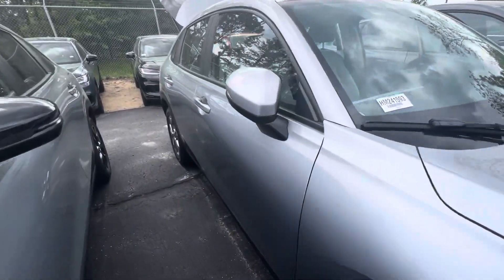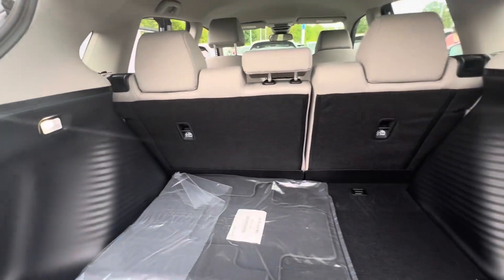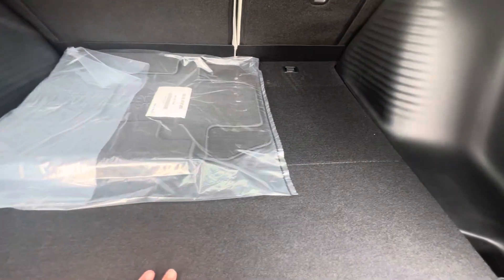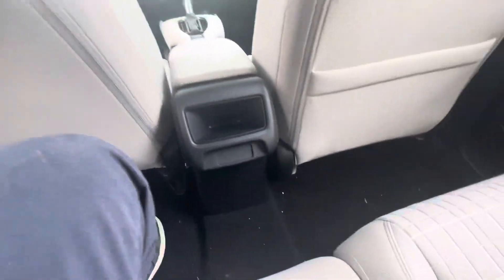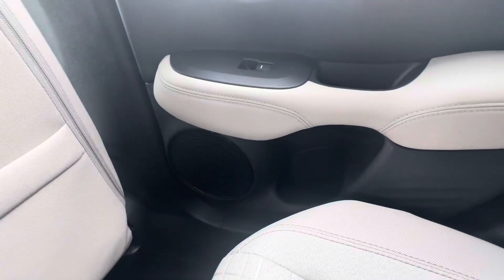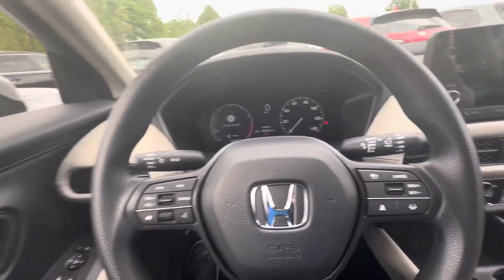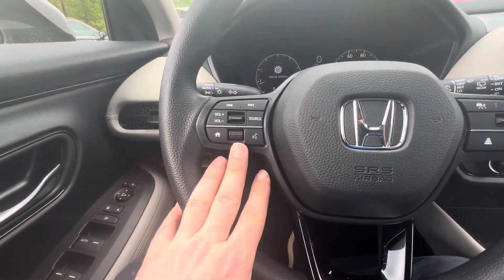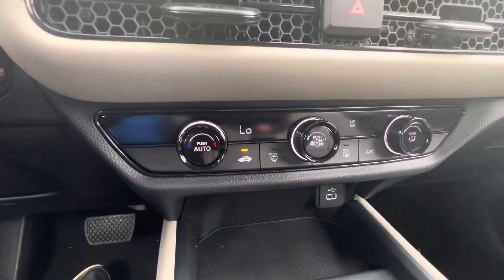Zach here’s a video walk around tour of the 2024 Honda HRV LX you requested.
Joe here from Autofair Honda in Manchester with your video walk around tour of the 2024 Honda HRV LX you’re interested in. I look forward to seeing you for that test drive. ￼